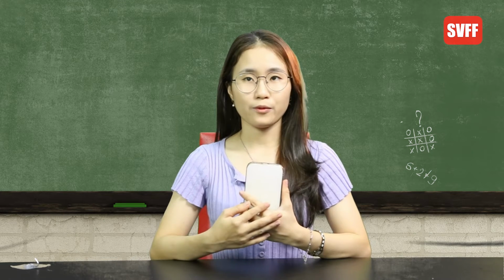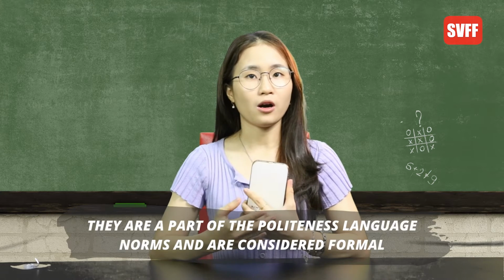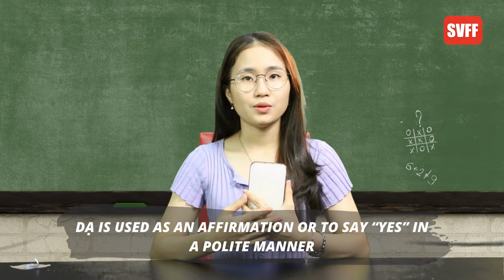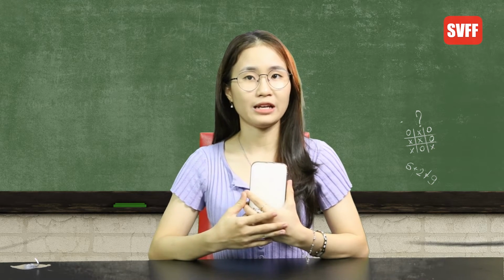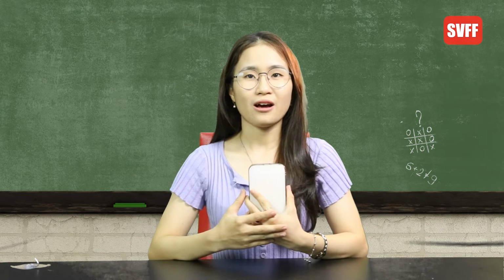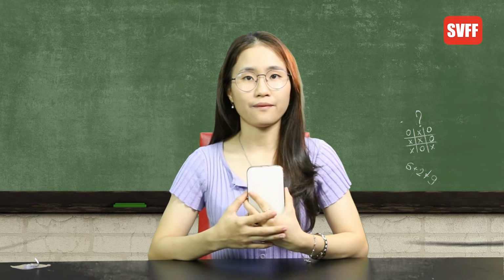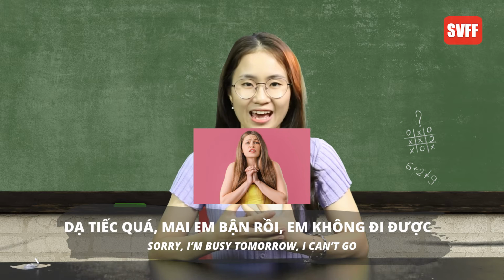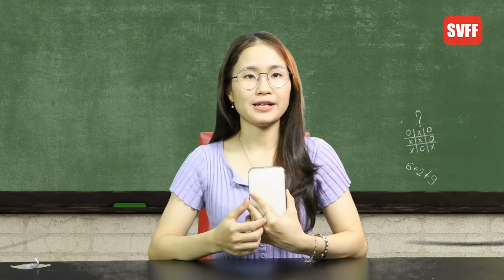How to use "ạ" and "dạ" in Vietnamese | Learn Vietnamese With SVFF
Welcome to SVFF! Today, we're diving deep into two important words: "ạ" and "dạ." Often overlooked by beginners, these terms are crucial in showcasing respect in Vietnamese conversations. "Dạ" is a polite way to say 'yes' or acknowledge someone, especially those older or of higher status. On the other hand, "ạ" is a unique particle that can be added at the end of sentences or responses to show respect. Whether you're responding to a question, greeting someone, or expressing agreement, understanding how to properly use "ạ" and "dạ" can make all the difference in your interactions. Join us as we explore real-life examples, pronunciation tips, and the cultural significance of these words.
0:00 - Introduction to SVFF.
0:22 - Preview of a conversation
0:51 - Explanation of "Dạ" and "ạ" as particles for showing respect.
1:22 - English equivalencies of "Dạ".
1:40 - Examples of "Dạ" in conversation.
2:11 - Explanation of using "Dạ" at the beginning of sentences.
2:24 - Use of "ạ" in customer service.
2:44 - Comparison of "ạ" to English politeness conventions.
3:15 - Use of "Dạ" and "ạ" in statements.
3:31 - Advanced politeness with both "Dạ" and "ạ".
3:49 - Practice session.
4:29 - Pitch for one-on-one Vietnamese lessons with SVFF.
4:47 - Invitation to register for a trial.

🎈 For Skype private lessons, Register here to have a free 30-mins trial
► Youtube Playlist created by SVFF